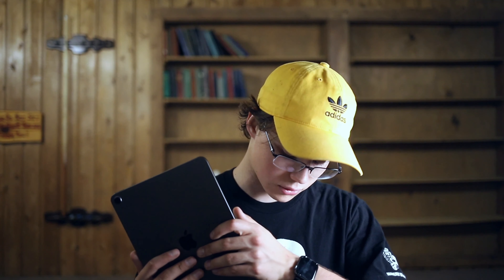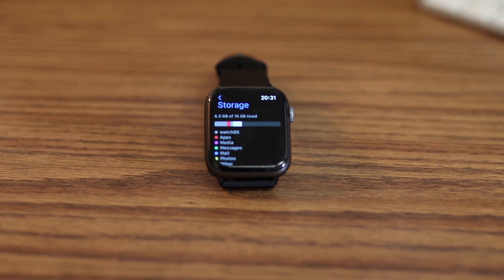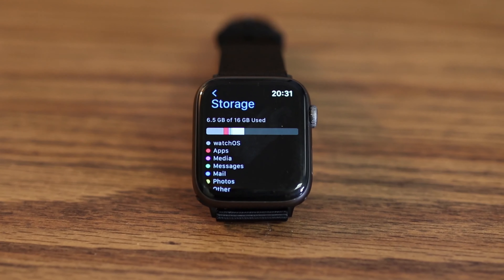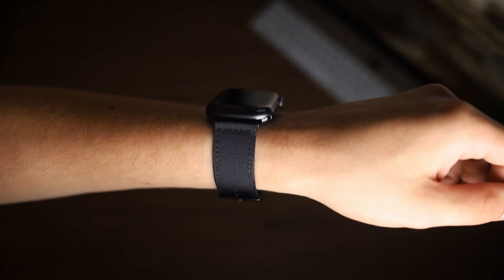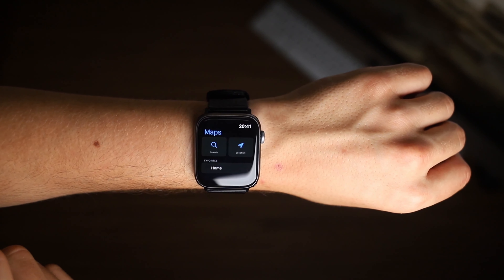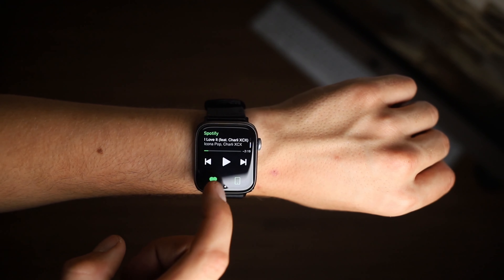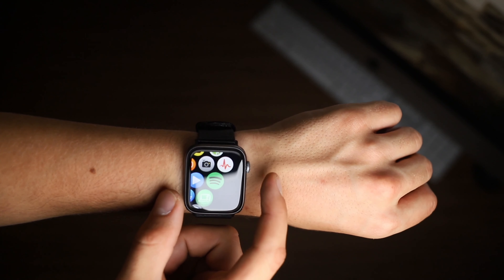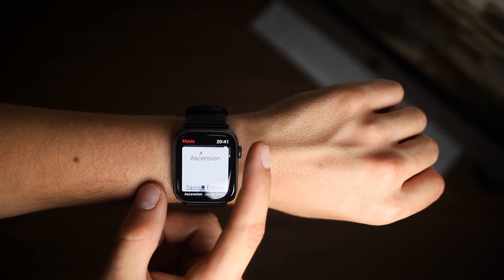APPLE WATCH AND iPHONE (old vs new)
What really changes between generations? Are they things you need to upgrade for? Or should you wait for a generation down the road?
In this video I compare an older Apple Watch with a newer one, and a five year old phone with the new ones.
More tech videos soon.

But for now.